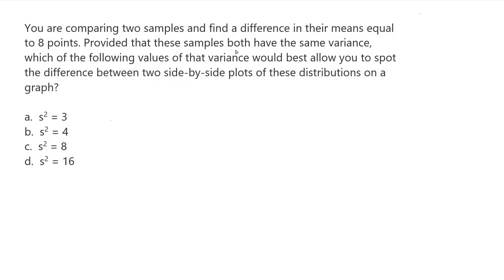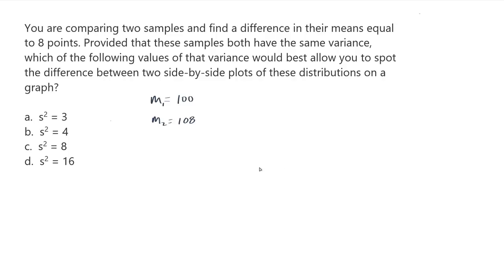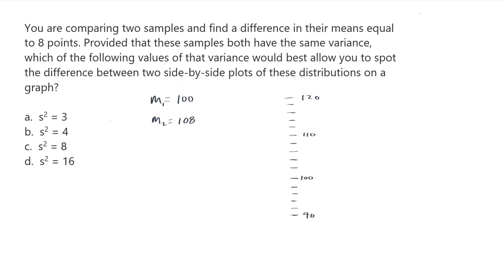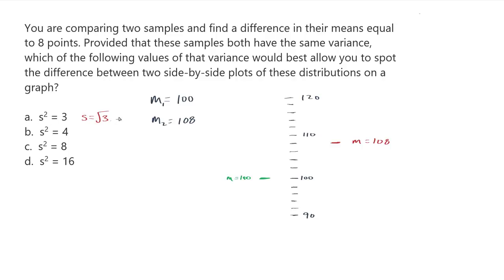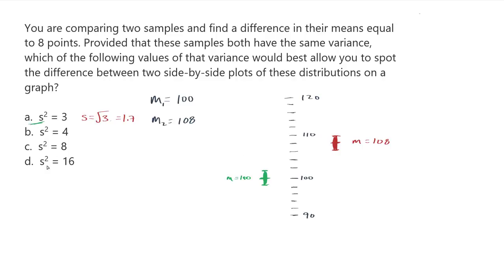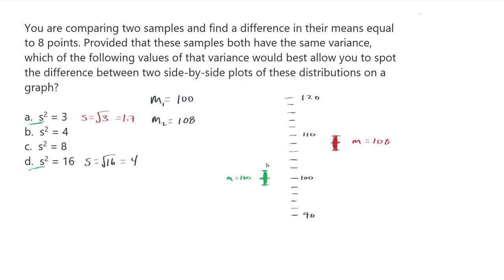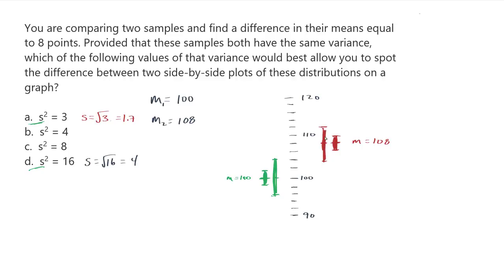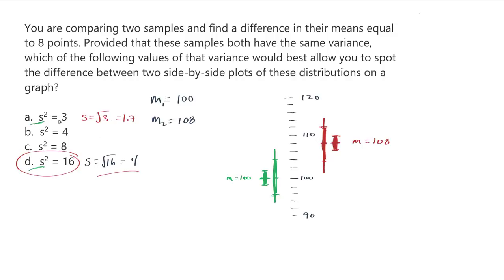Question 38 Chapter 04